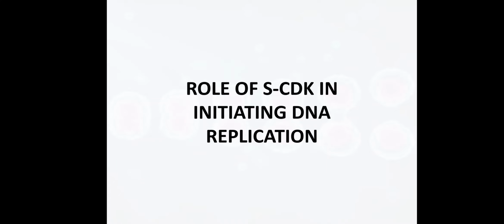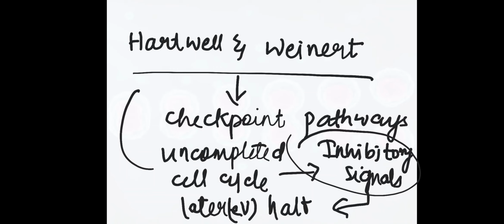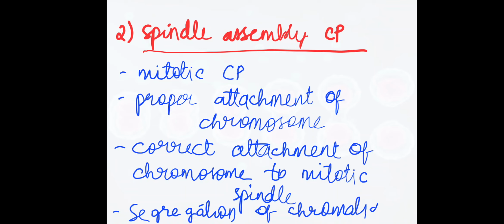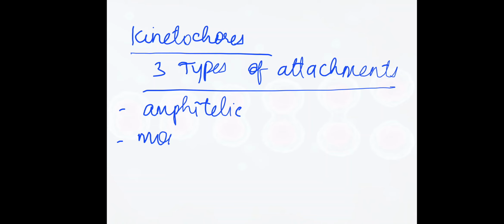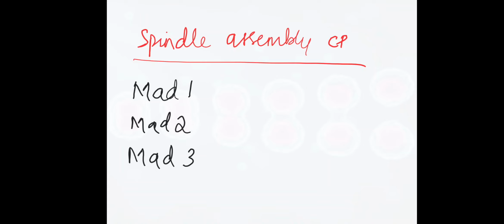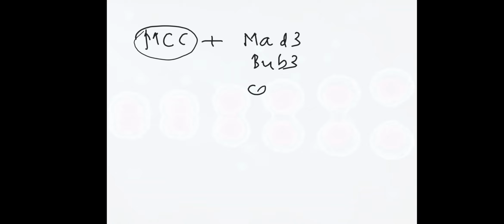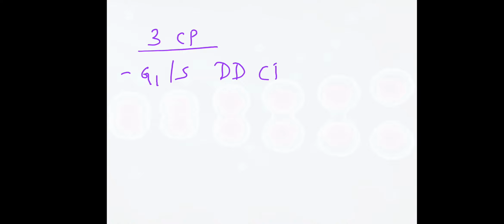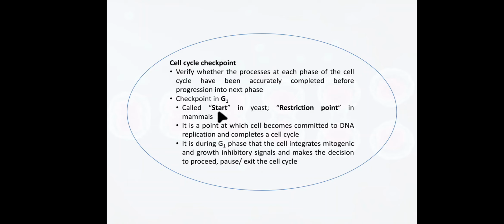Cell cycle checkpoints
Cell cycle checkpoints are control mechanisms that monitor the accuracy and completion of important events during the cell cycle. They ensure that cells divide only when conditions are favorable and DNA is intact. If errors are detected, the cell cycle is paused for repair or, if the damage is severe, the cell undergoes programmed cell death (apoptosis).
Major Cell Cycle Checkpoints:
G₁ Checkpoint (Restriction Point):
Checks cell size, nutrients, growth factors, and DNA damage.
Allows the cell to enter the S phase only if conditions are suitable.
G₂ Checkpoint:
Ensures DNA replication is complete and free of errors before mitosis.
Prevents the cell from entering the M phase if DNA is damaged.
M Checkpoint (Spindle Assembly Checkpoint):
Occurs during metaphase of mitosis.
Verifies that all chromosomes are correctly attached to spindle fibers before they separate.
Prevents unequal distribution of chromosomes to daughter cells.
Importance:
Cell cycle checkpoints maintain genome stability, prevent the spread of damaged DNA, and reduce the risk of diseases such as cancer.